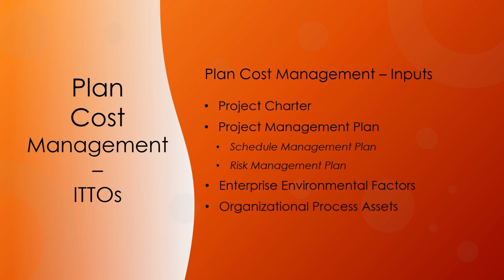Plan Cost Management Process | ITTOs | PMBOK | PMP 2025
The Plan Cost Management Process - Inputs, Tools & Techniques, and Outputs (ITTOs) form the structural backbone for establishing how project costs will be planned, estimated, and managed. Inputs to this process include the Project Charter, Project Management Plan, Enterprise Environmental Factors, and Organizational Process Assets, all of which provide the foundational context and standards for cost planning. Tools and techniques such as Expert Judgment, Data Analysis, and Meetings are used to evaluate historical information, analyze budget scenarios, and decide the best strategies for cost management. The key output is the Cost Management Plan, which documents how costs will be structured and reported, defines precision and units of measure, sets control thresholds, and outlines earned value management guidelines. By understanding these ITTOs, project managers can effectively plan for financial success and integrate cost control seamlessly into the overall project management framework.

OFFER IS VALID BETWEEN APRIL 23, 2025 & MAY 23,2025